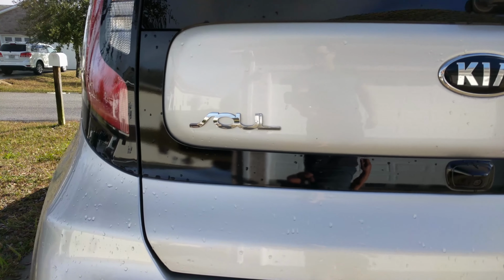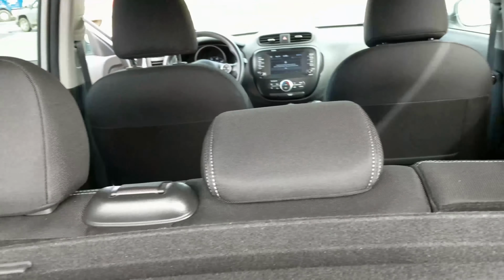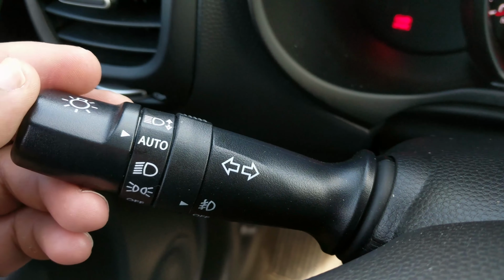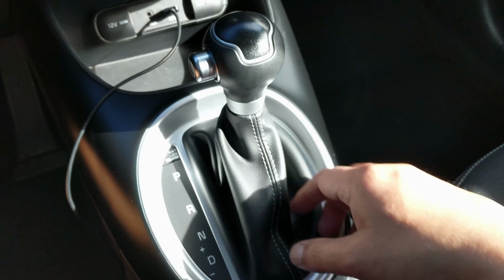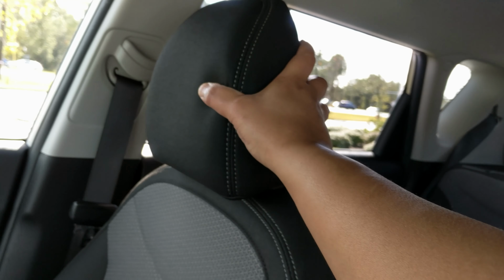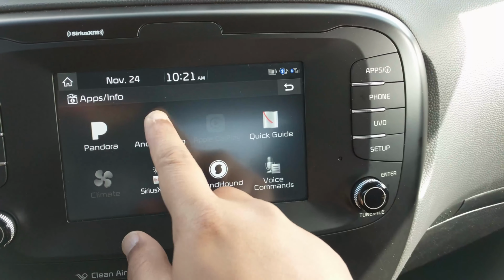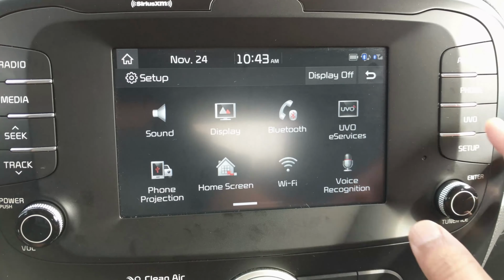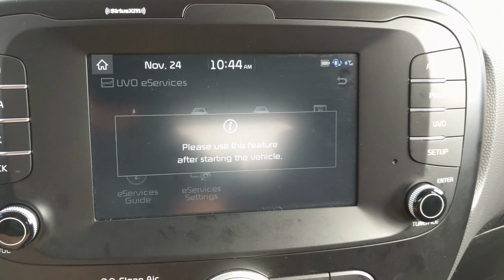2018 Kia Soul "+" Quick Review (Rental Car Diaries) • Soulful Character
Will buying a Kia Soul cost you your, well, soul? TL;DR, nope. It's a surprisingly good (and in some areas, great) FWD car for the money and isn't short on character either. I spent a day with this car and shot some of my thoughts on it, Enjoy!

- LimoStudio Photography Video Studio Softbox Lighting Kit
- Purple Panda Lav Mic
- Google Pixel XL
- Sandisk Ultra 128GB Micro SDXC UHS-I Card
- Panasonic Lumix Lx-7